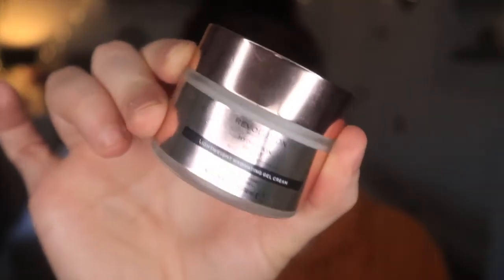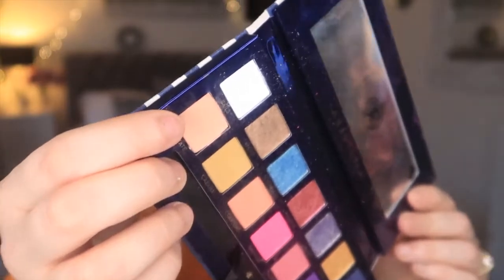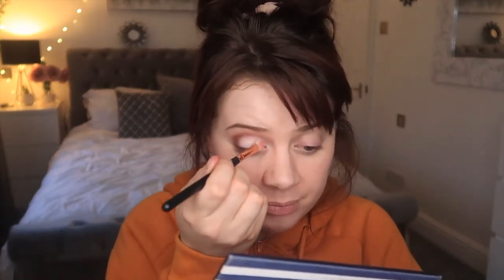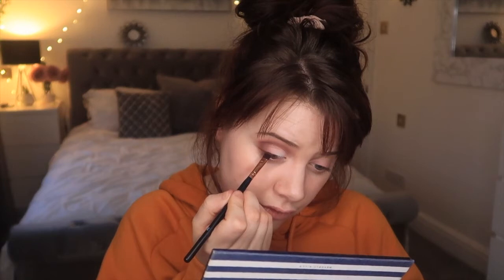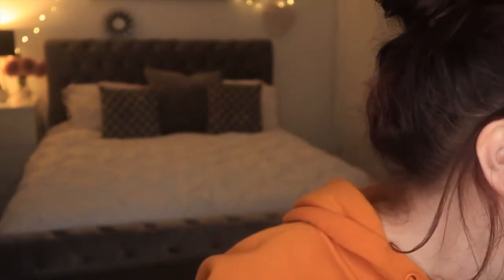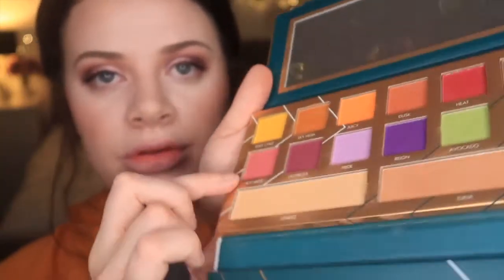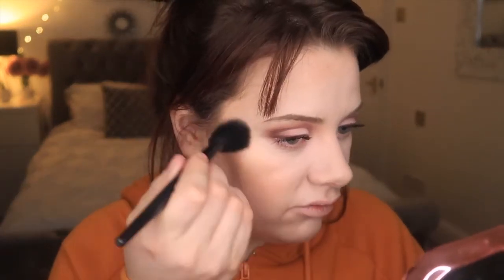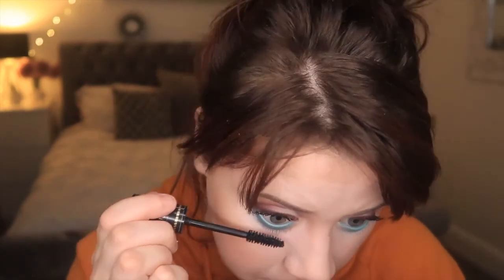EASY SOFT NEUTRAL MAKEUP TUTORIAL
Hey lovelies!

In todays video, i really felt like i wanted to sit down and do a good ol makeup tutorial!
I think that soft neutral makeup is one of the best and is so timeless!

I hope you enjoy this easy soft neutral makeup tutorial, perfect for those christmas parties coming up, or any little event.

I absolutely love the pop of colour and i think it just adds to the glam!

Let me know what you guys thought of it!

Lots of love xxxx

MY UPLOAD DAYS ARE;
Tuesday
Thursday

xxxx

QUICK FIRE QUESTIONS
* How old are you? 26
* Where are you from? Hertfordshire
* Why do you have weird teeth? I’ve always sucked my thumb! LOL
* Are your lips fake? No, I’ve always had full lips
* What’s your favourite music? EVERYTHING
* What videos do you do? Makeup, skincare, hair care, wig hauls, wig try ons and true crime videos! :)

DONT HESITATE TO ASK ME MORE QUESTIONS MY LOVES!

This means that i earn a small amount from you clicking on the links provided. This does not mean you pay any more than retail price, it just means that you will help me earn a small amount to go towards me buying more products to test for you guys.